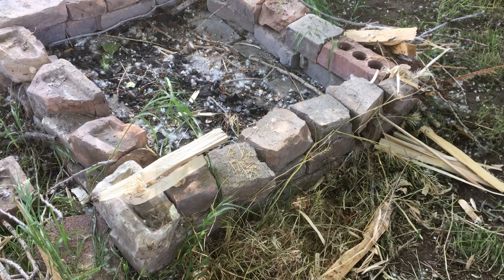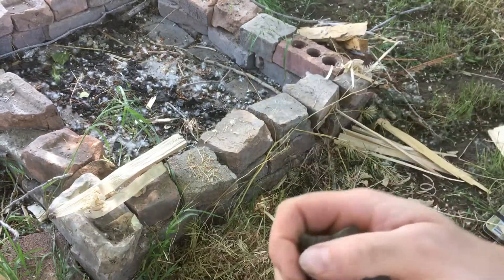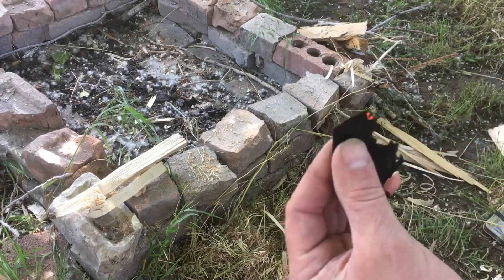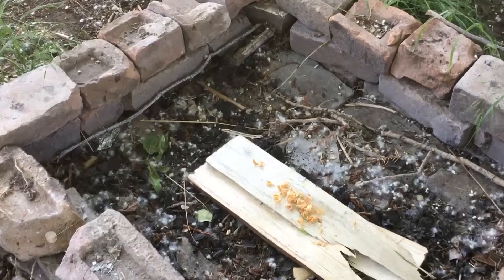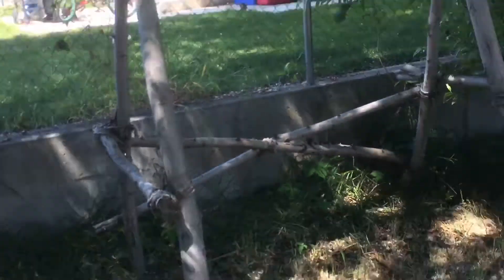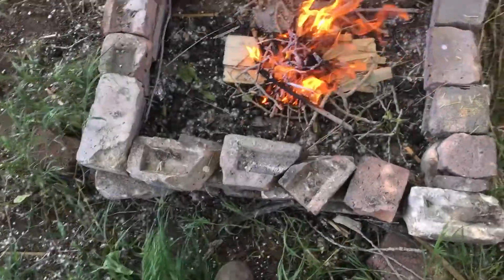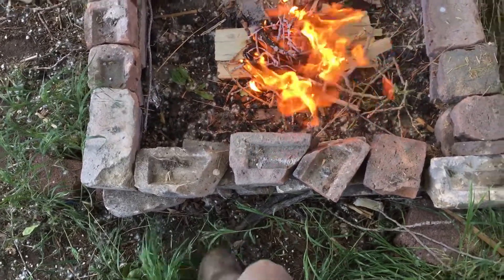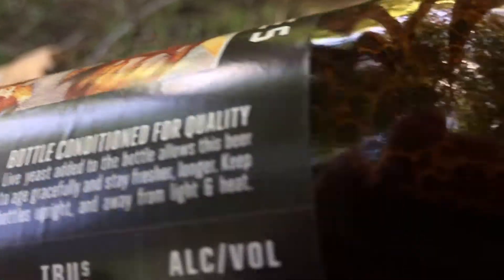Fired up Friday